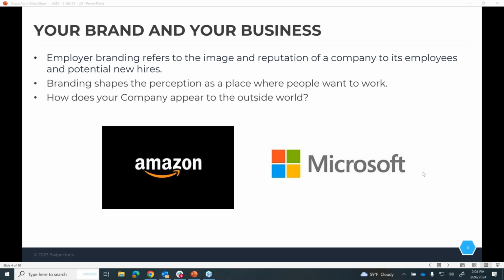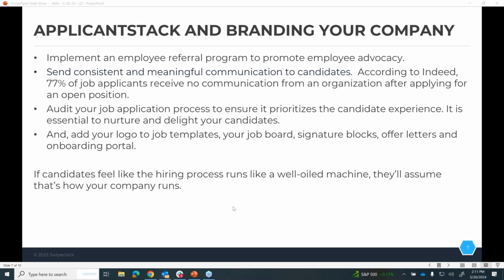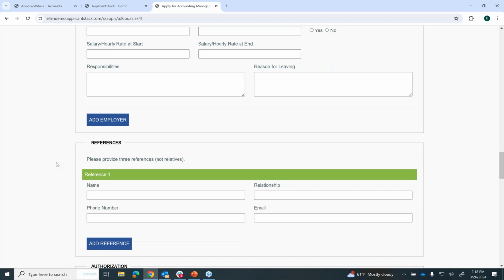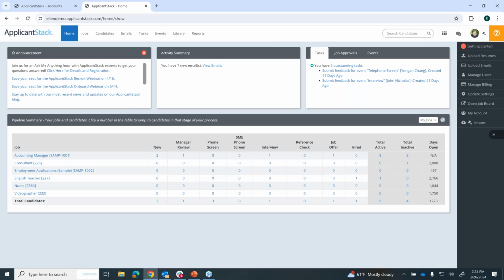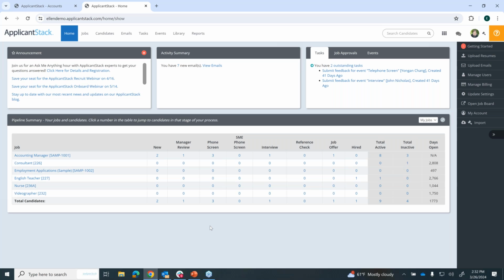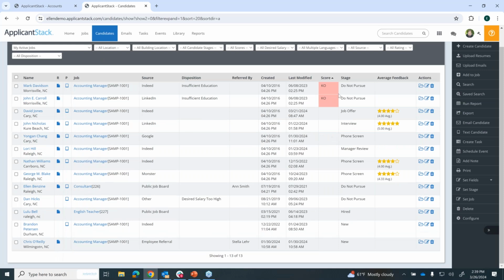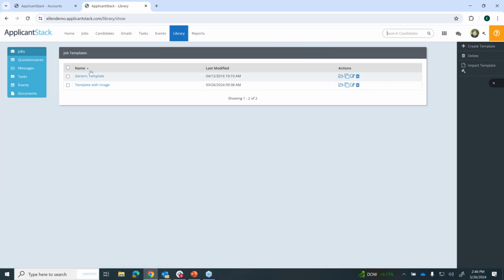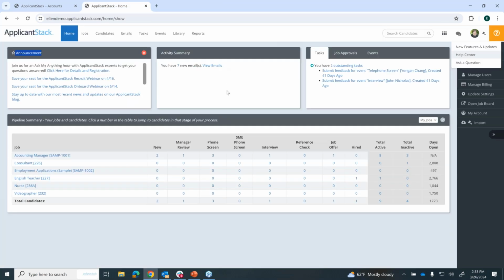Ask Me Anything with ApplicantStack: Improve employer branding in hiring efforts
Incorporating your employer brand in the hiring process is highly beneficial in ensuring consistency and recognition.
Recording from March 26, 2024